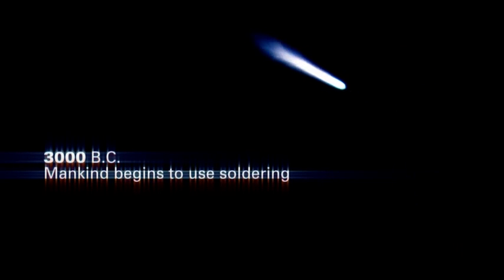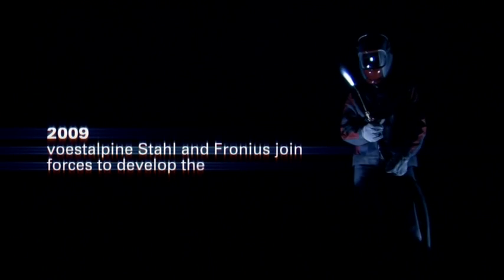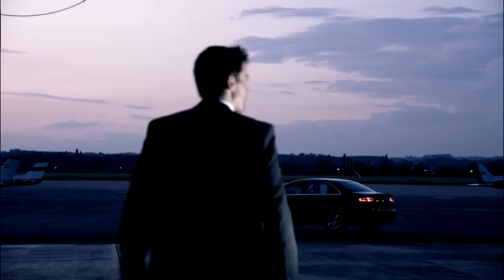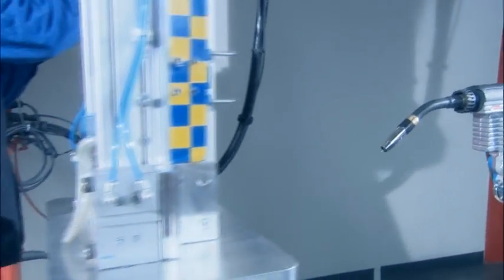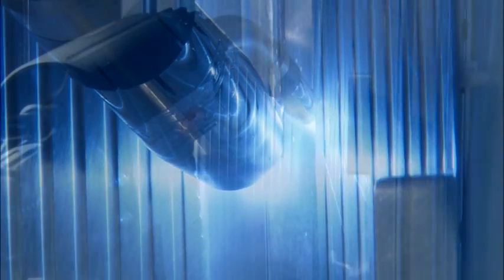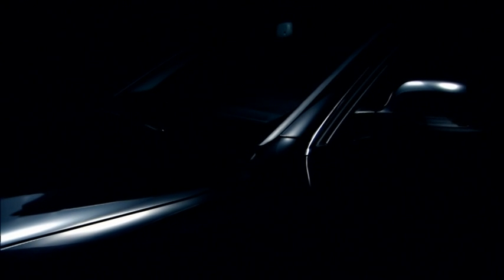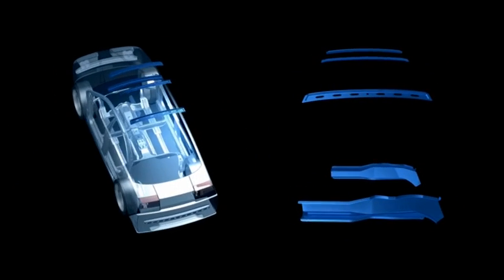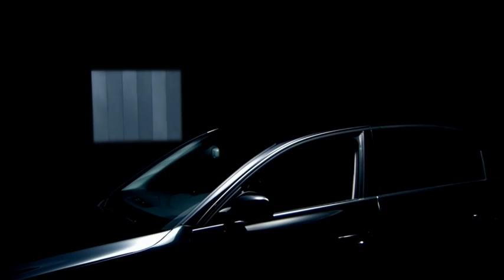Fronius: Steel Aluminium Blank - A joint venture development with the voestalpine Englisch/English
Also in the combination of steel with other materials the voestalpine developments make things come true which everybody told us it´s not possible yet. The latest made development was done in an cooperation with Fronius, it´s called the steel aluminium sheet.  A laser welded joint of steel and aluminium parts.